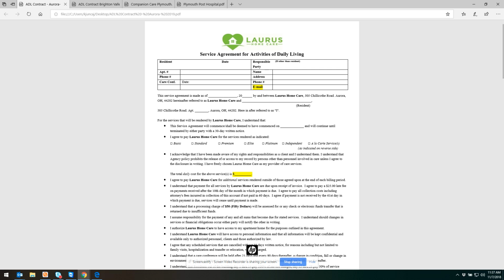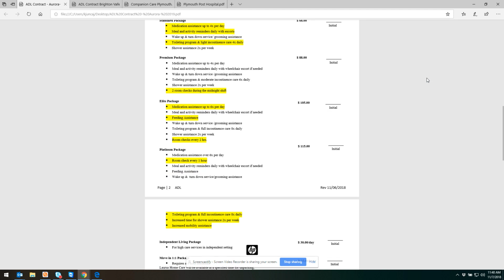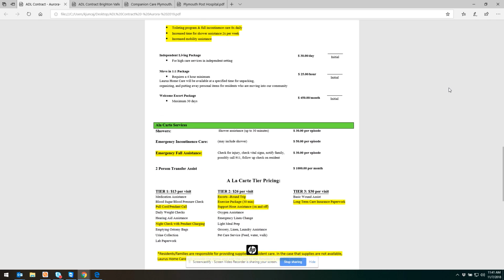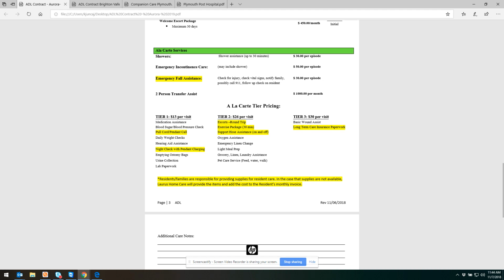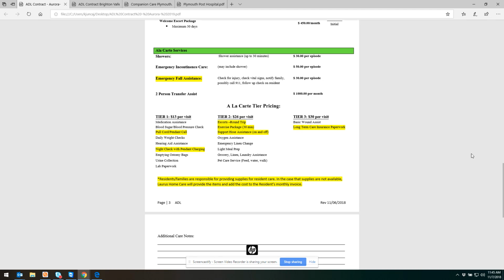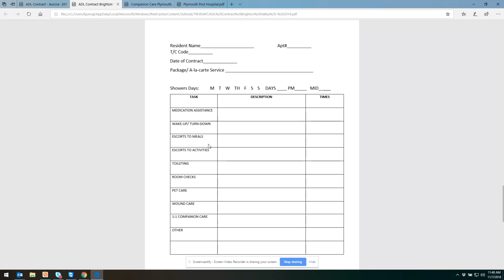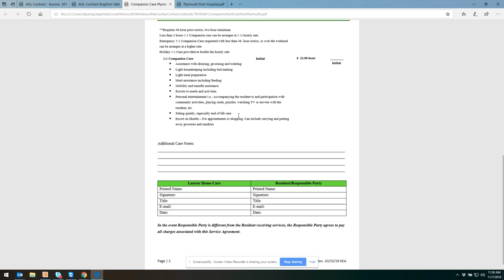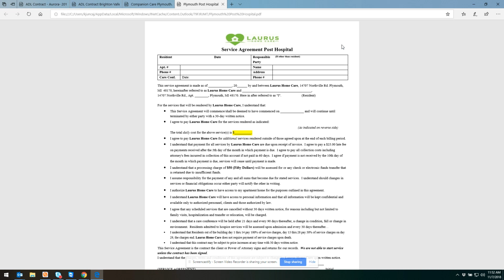Nov 7, 2018 11:54 AM